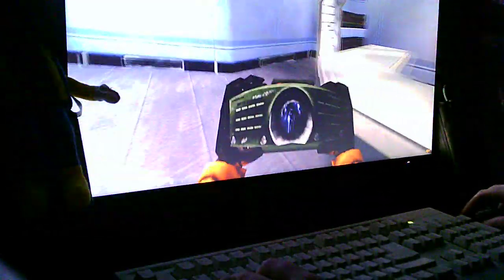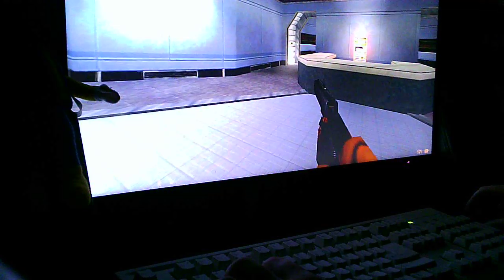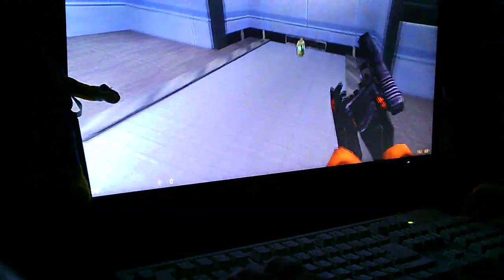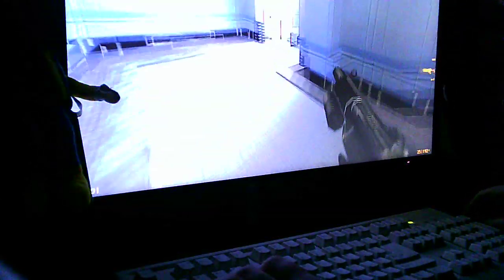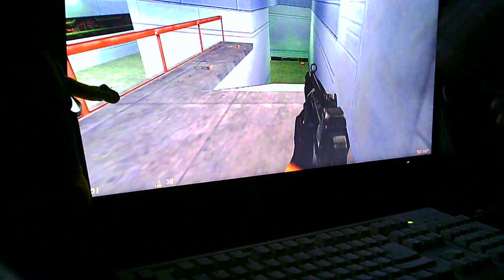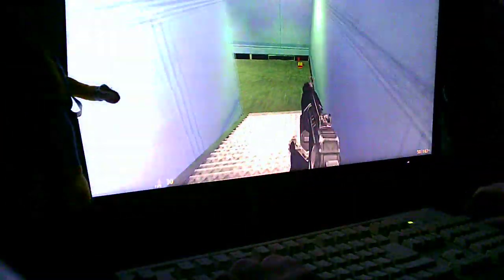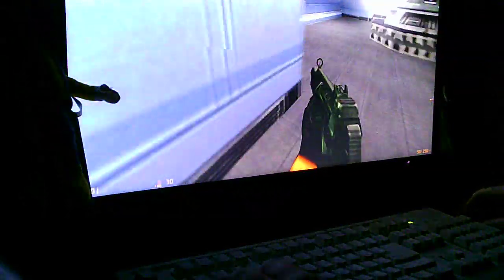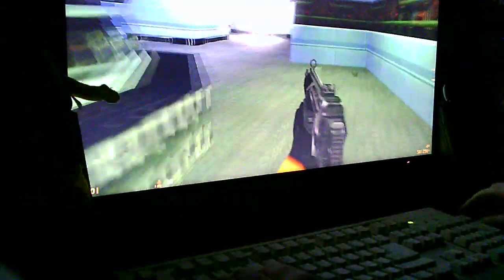HALF LIFE 1 gameplay ep 3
JUST LIFE A WOLF?